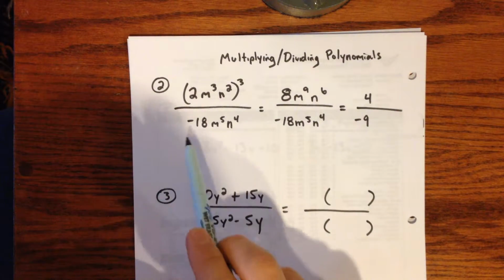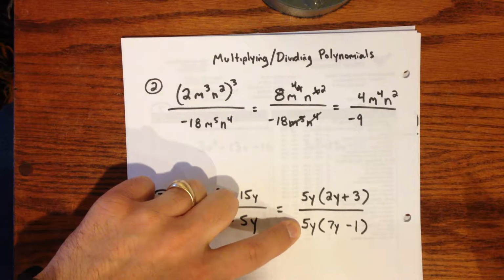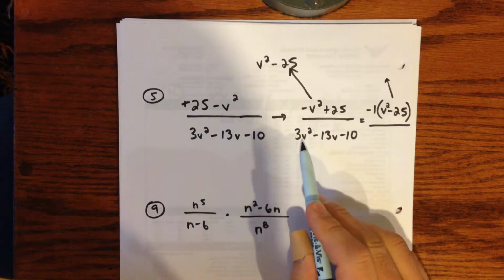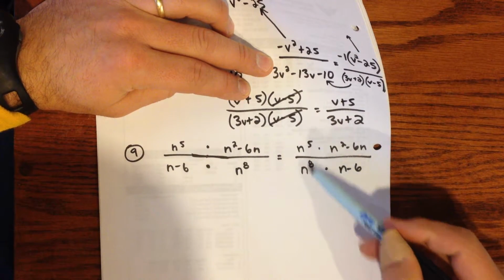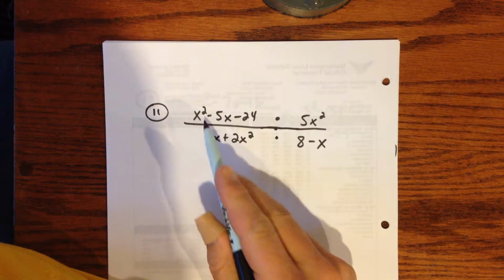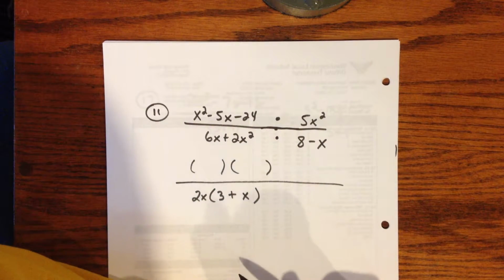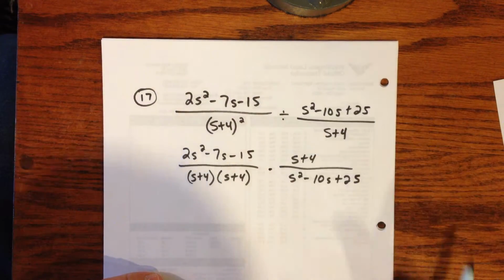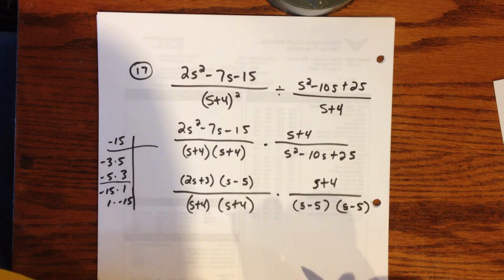Multiplying and Dividing Polynomial Expressions